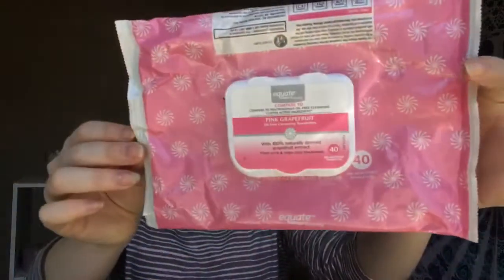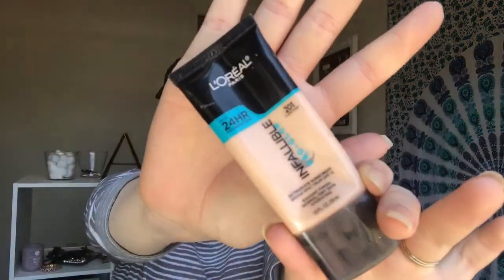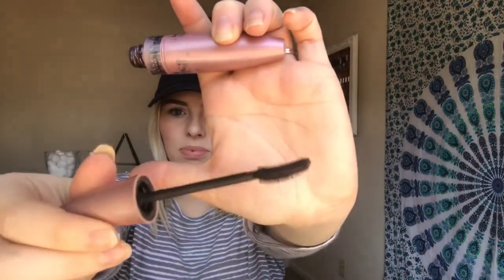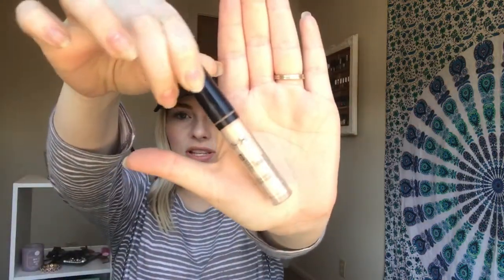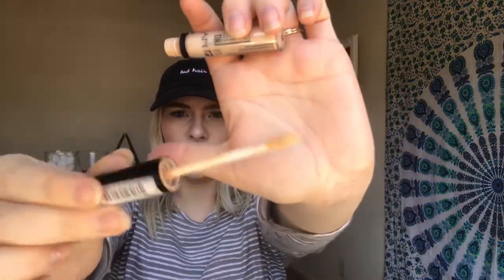EMPTIES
i didn't realize how dirty my hat is, okay just ignore that! I hope you guys enjoyed this video. sorry I didn't post much last week! I need some video ideas if you wouldn't mind leaving them in the comments below 👇🏻👇🏻👇🏻

~Grapefruit makeup wipes
~Colgate optic white toothpaste
~Lumi true match foundation
~Loreal pro glow foundation
~ Joico purple shampoo
~ Nyx HD concealer
~Maybelline lash sensational mascara